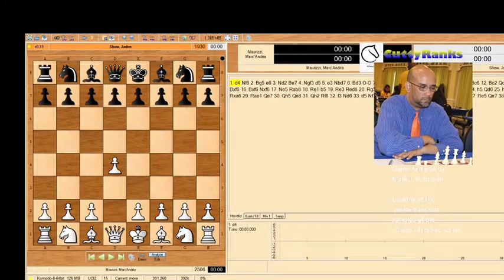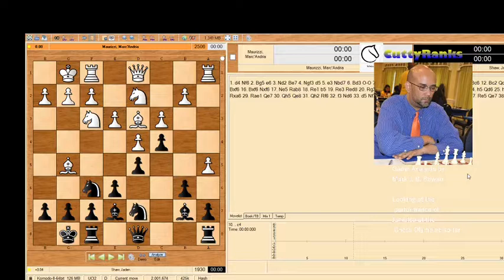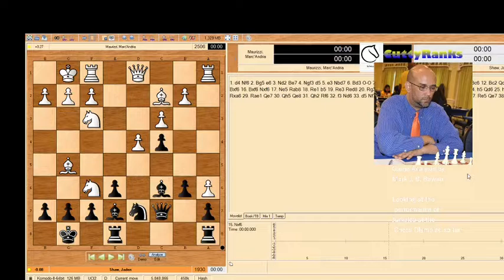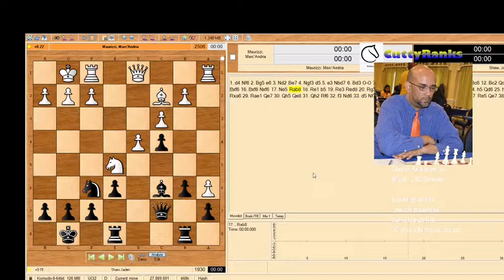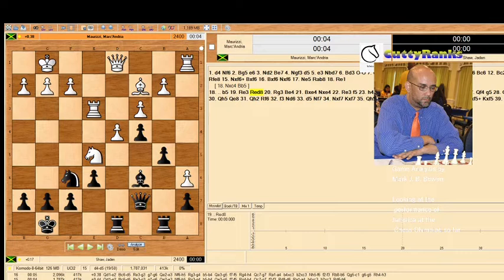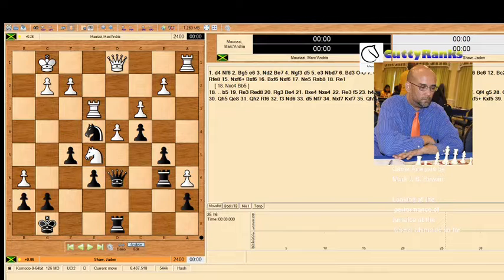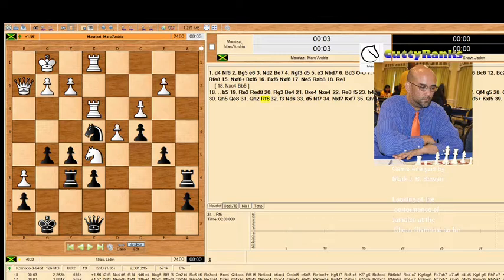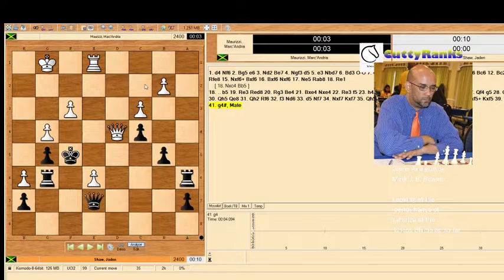Jaden Shaw from Jamaica plays against a higher rated player, Marc Andria Maurizzi.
Round One Chess Olympiad 2022